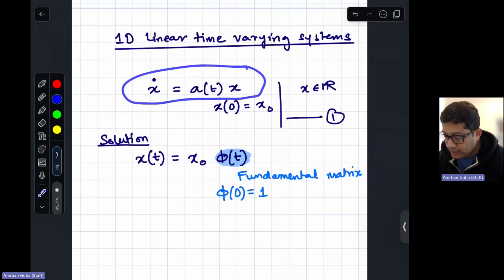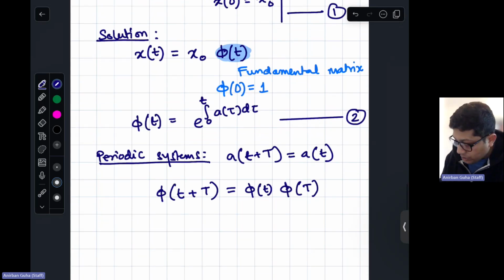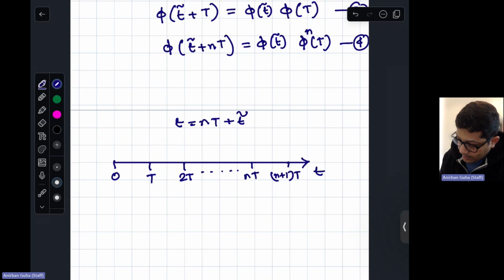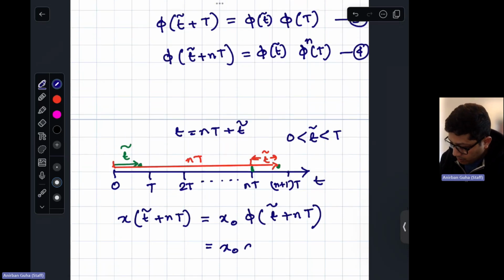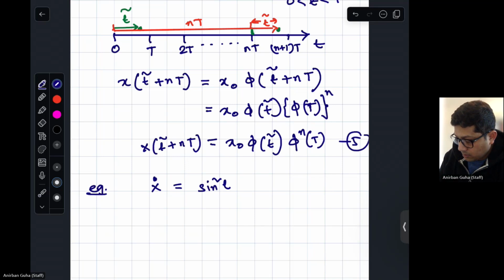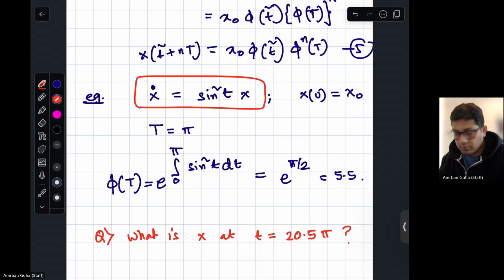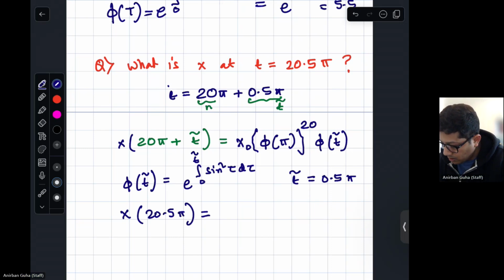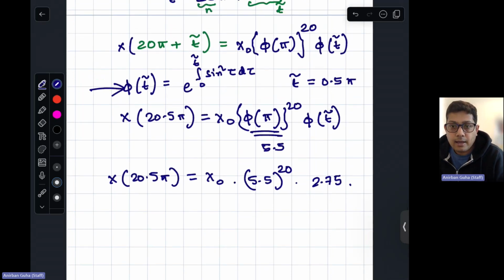Lecture 2: 1D time-varying system (part 2)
This is a part of a series of lectures on linear time-varying systems, with the goal towards understanding Floquet theory